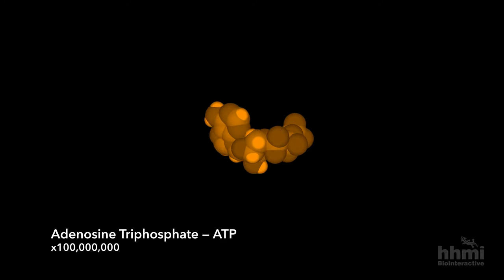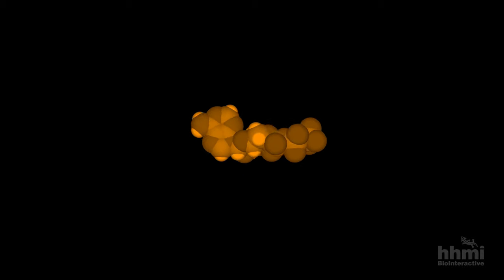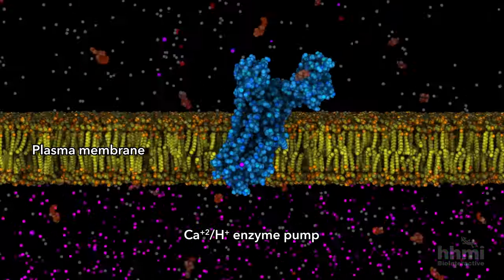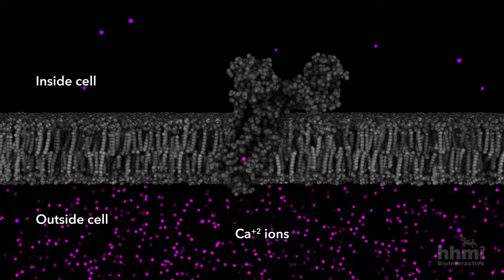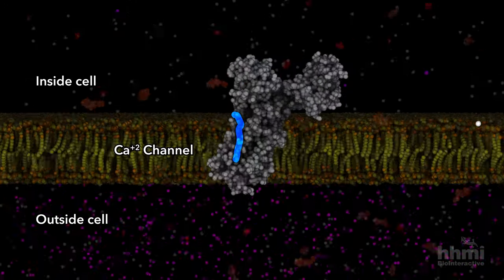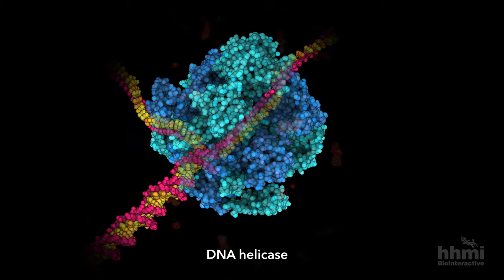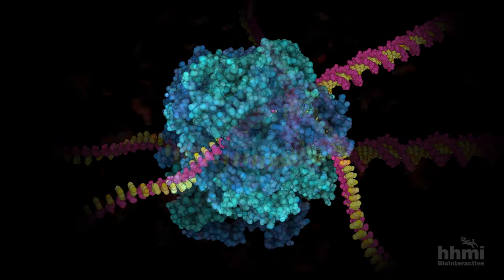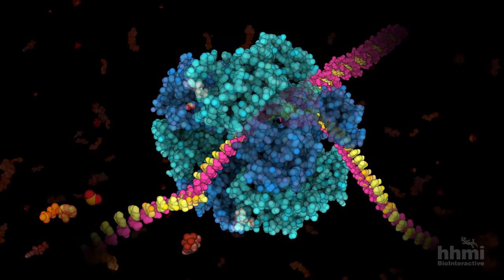ATP in Use | HHMI BioInteractive Video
This animation shows two examples of how the cell uses energy from ATP: calcium ion pumps and DNA helicase. It is the sixth of six animations about cellular respiration.

To view the rest of this series on cellular respiration, go to the full playlist at: